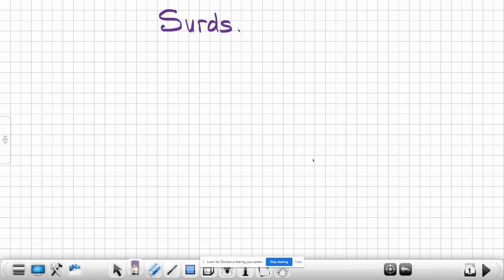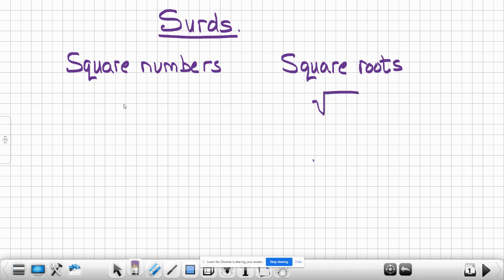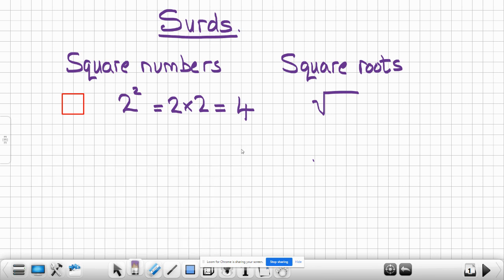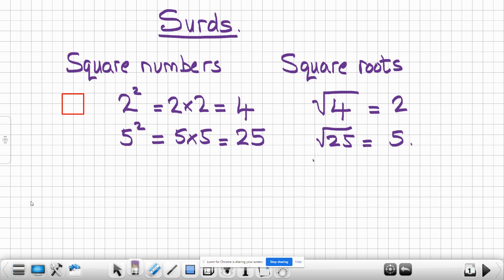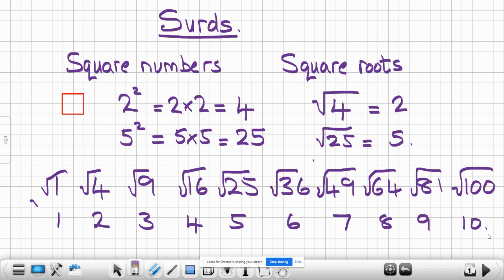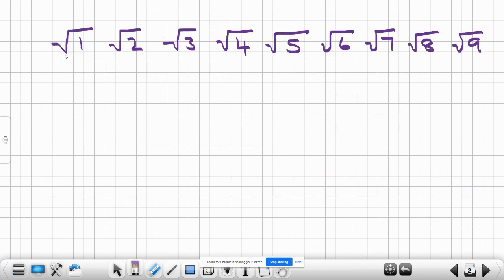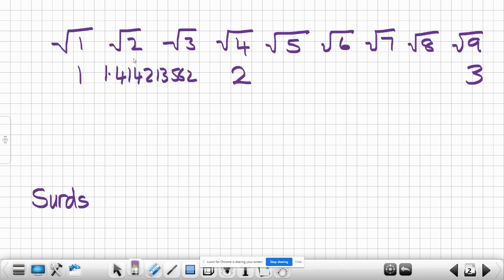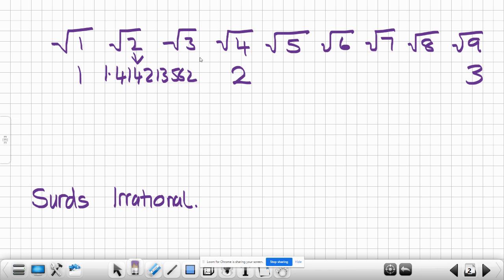What is a surd part 1